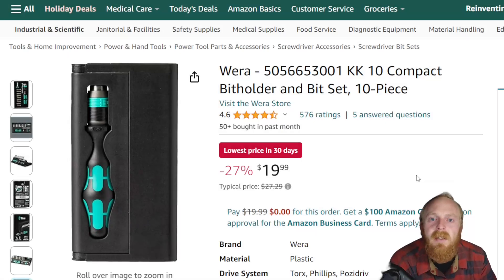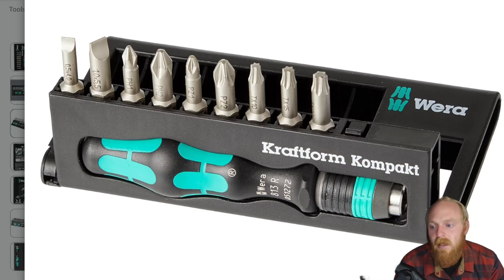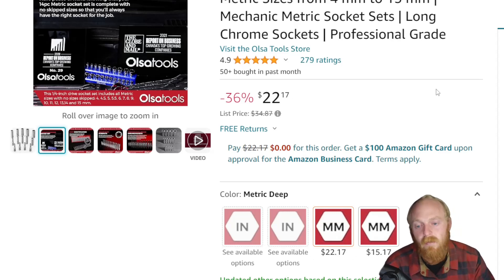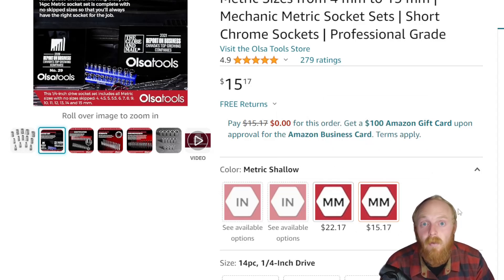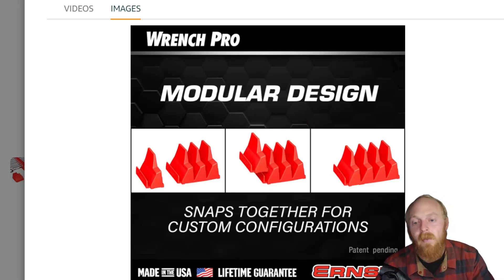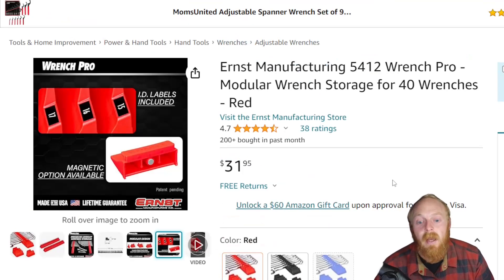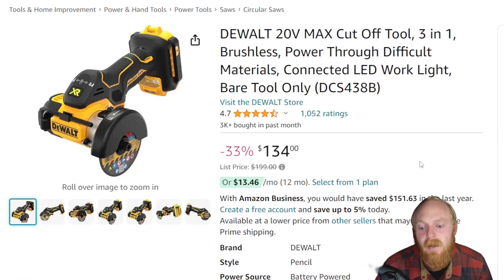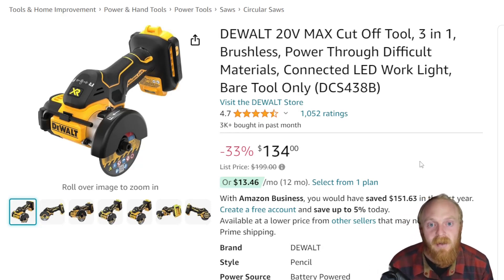Great Amazon Tool Deals Milwaukee Dewalt Wera Capri Olsa Ernst